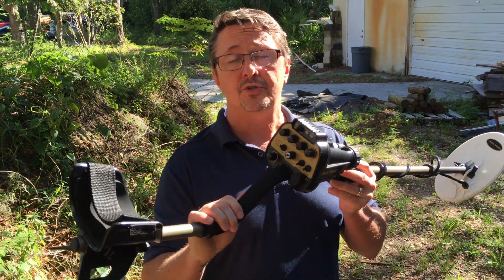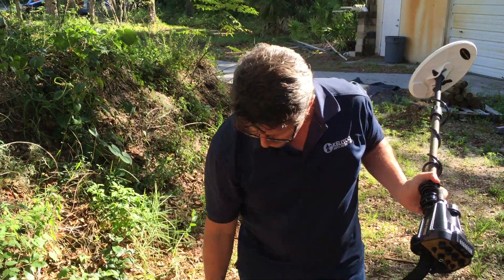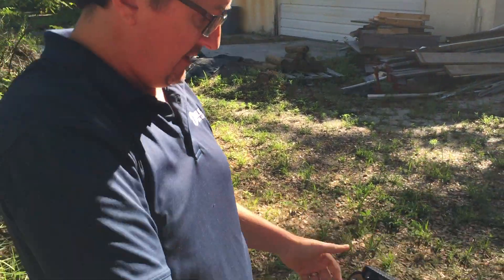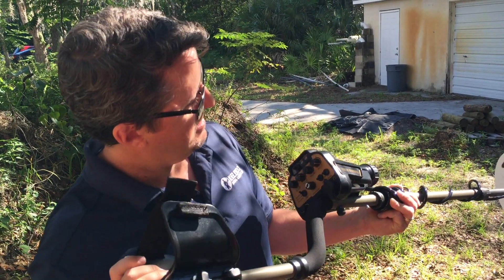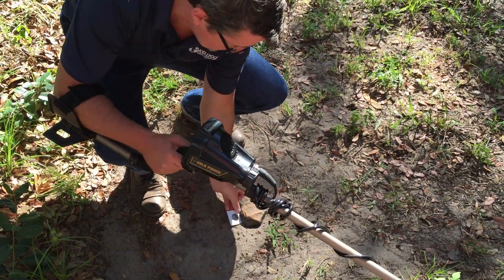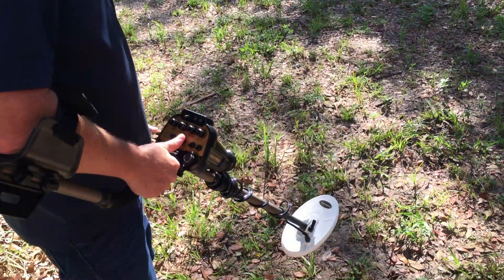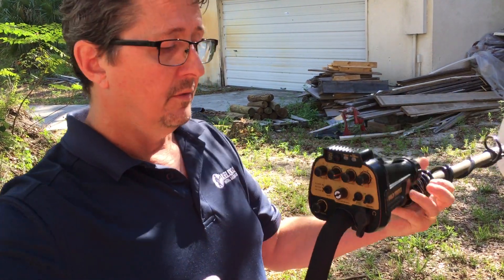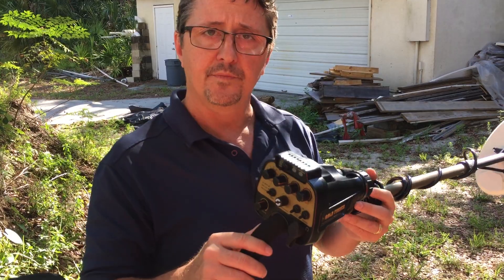Nokta AU Gold Finder Setup and Tracking | Kellyco Metal Detectors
Watch as our International Sales Director, Gene Knight shows off the brand new 2016 Nokta AU Gold Finder gold metal detector's advanced All Metal settings to help you find more gold than the competition.

Join our social community! Be apart of our family!